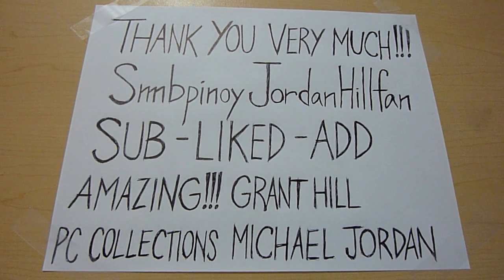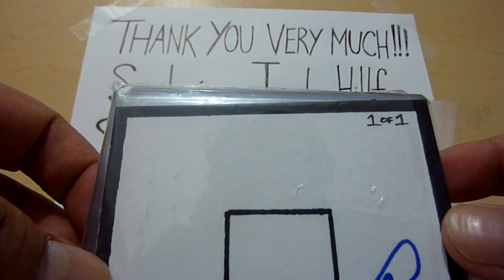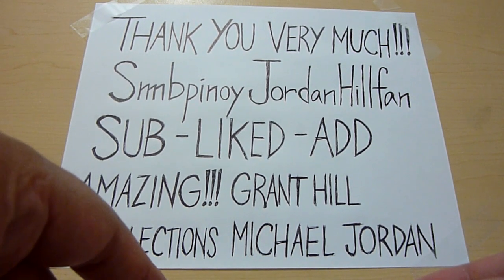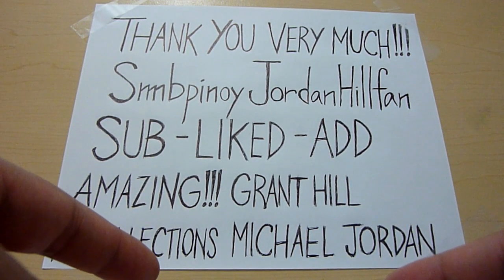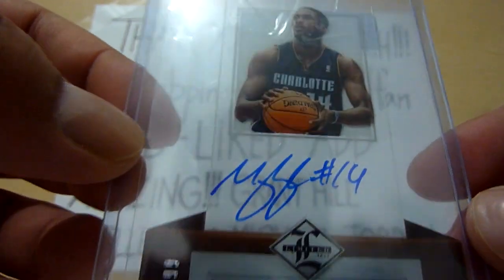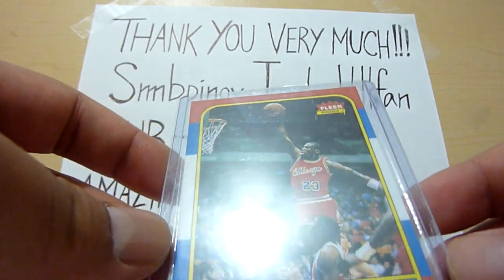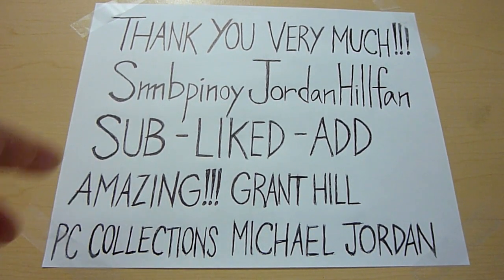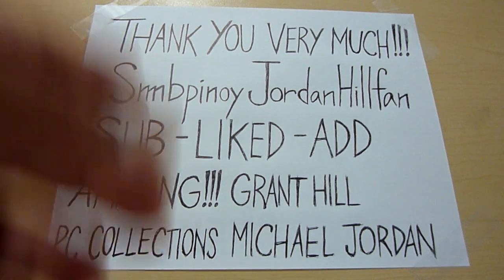Package Mail Day From Smbpinoy JordanHillfan - 05/21/13 JORDAN BRAND TEAM MOJO!!!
Thank You Sooo Much Derikk!!! for all the awesome Michael Jordan cards, & the super nice Jordan Brand Team Autograph. God Bless Pareng Derikk & take care always bro. SUB = LIKED = ADD = Smbpinoy JordanHillfan

Maraming Salamat Pareng Derikk!!! & God Bless Bro =)